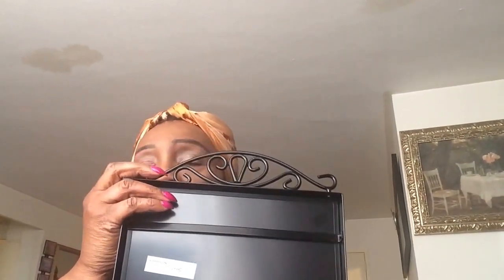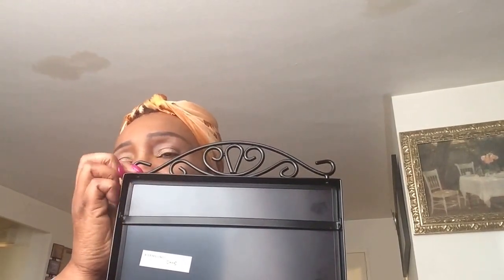Mini Hauled From IKEA